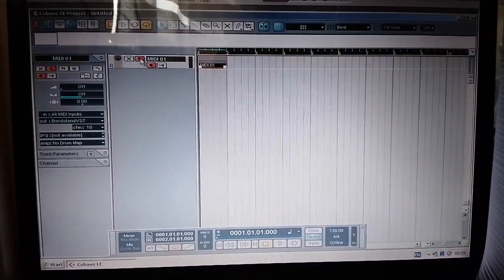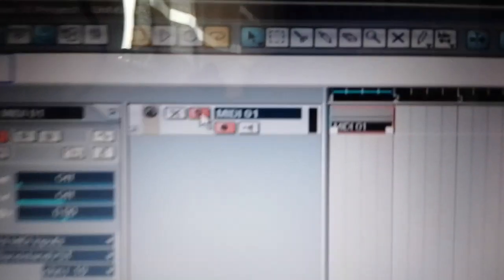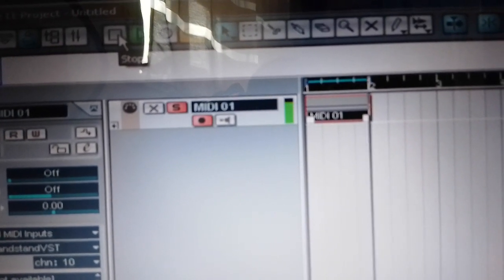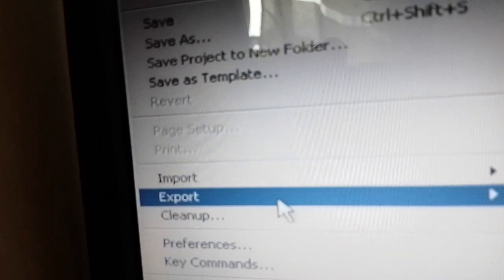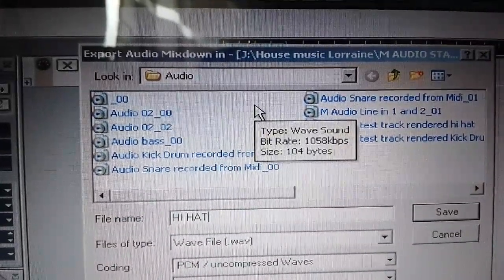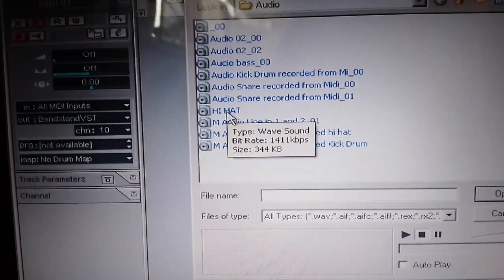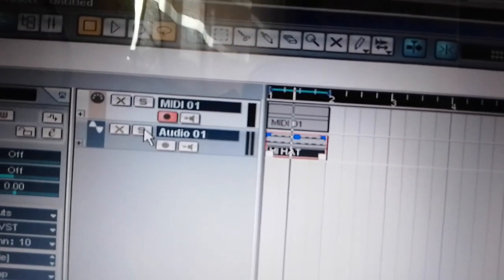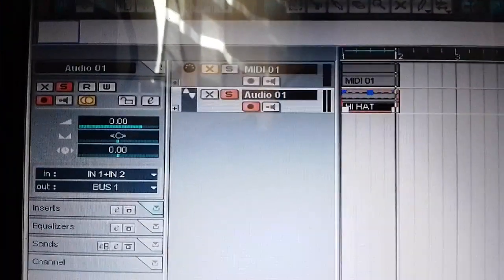HOW TO CONVERT MIDI TO AUDIO CUBASE LE4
HOW TO CONVERT MIDI TO AUDIO IN CUBASE LE4